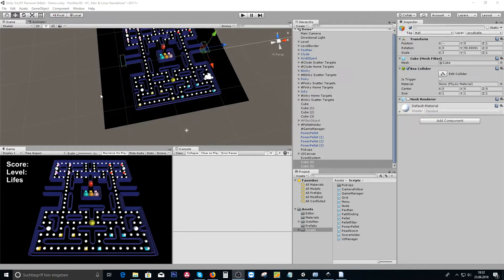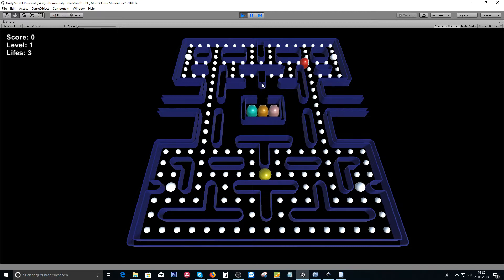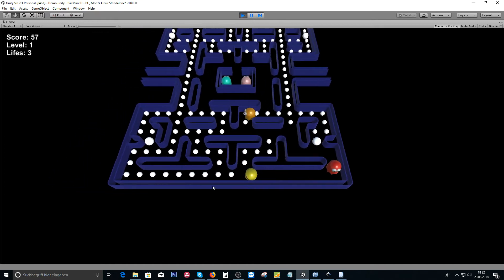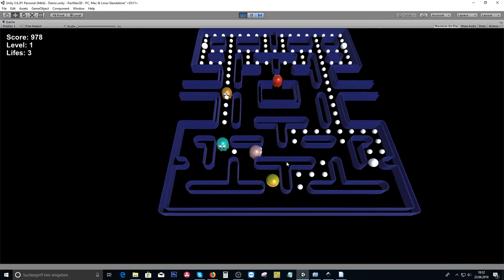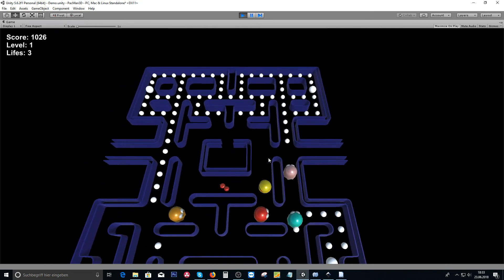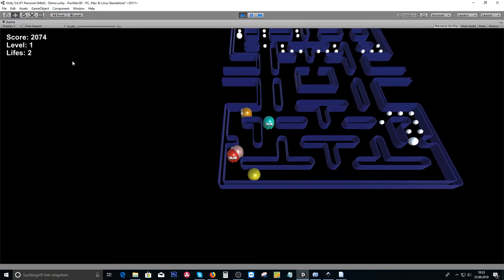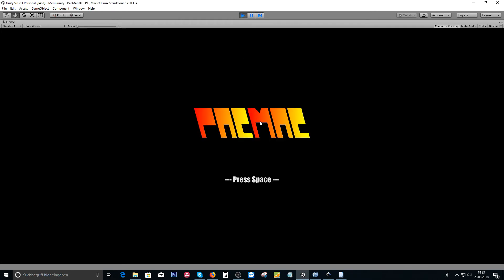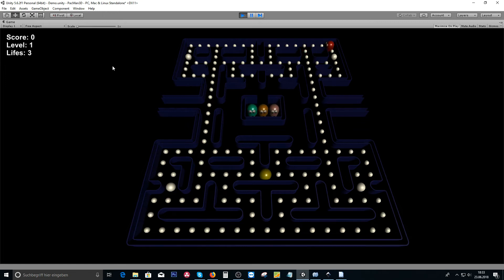Unity 5 Course: PacMan 3D